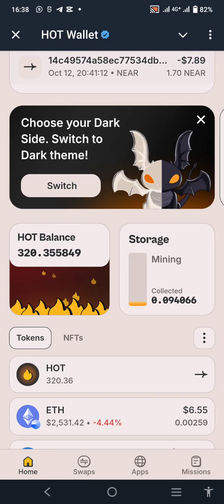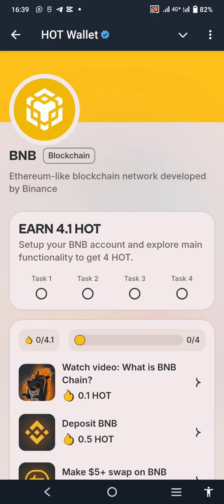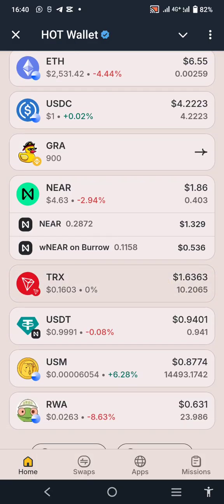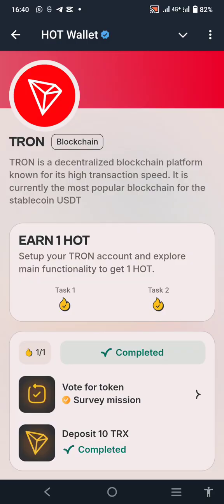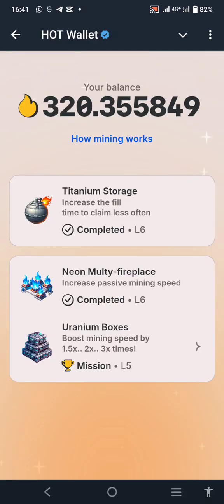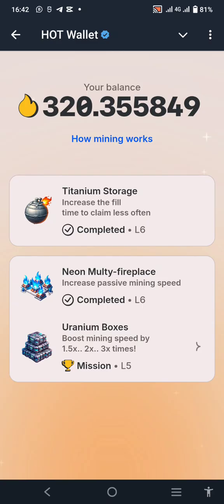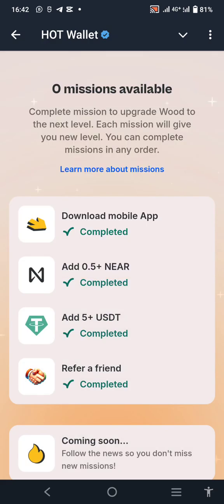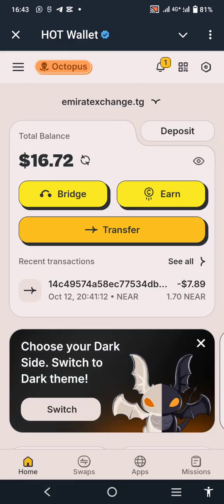HOW TO INCREASE YOUR MINING SPEED ON HOT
Incase you are new to Hot Mining, this is how you can upgrade your HOT Mining

if you are Nigerian and want to sell your coin to naira or want to learn crypto and make money from it. join the WhatsApp group and DM the admin to convert your coin to naira

if you like what I do and you want to support me to do more.
Here are my addresses
TON - UQCyV0N913WLcDyAJTWR-55LuqfHFUA9bCg6BmcUhhKLJsDE
SOLANA - 2W9yxRPcfnMg4c9Y95nSRkPbejXBiYtvt7u5SmzRGY2i
ETHEREUM - yungchief.eth
BNB - yungchief.bnb
ALGORAND - yungchief.algo
STARKNET - yungchief.stark
NEAR PROTOCOL - wetwatch.near